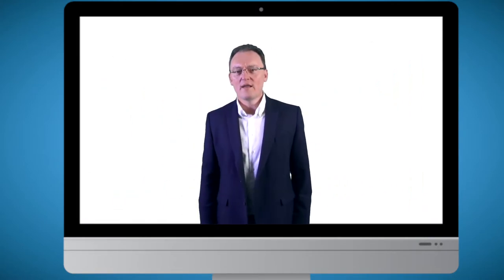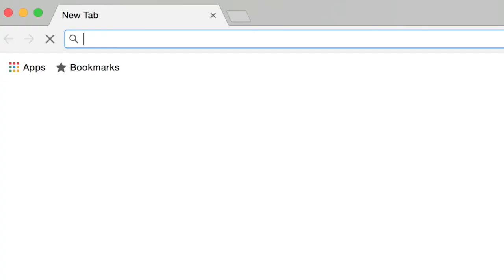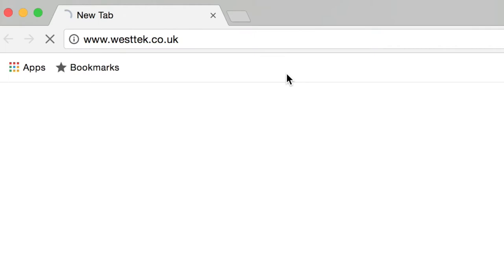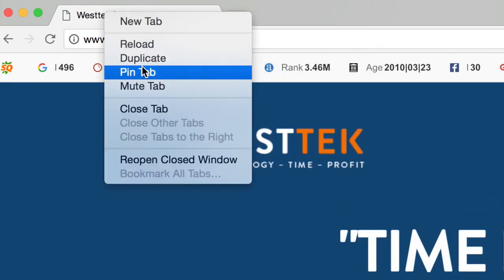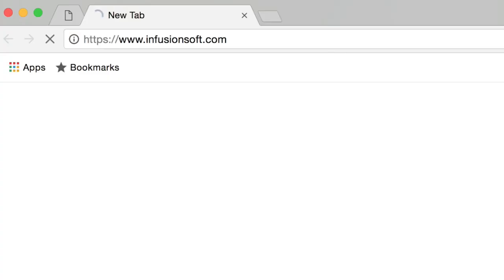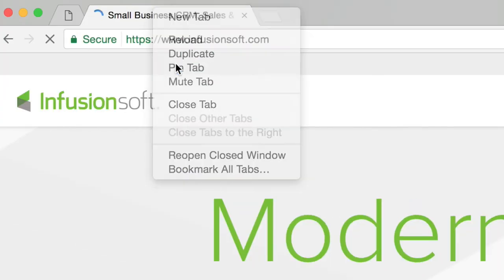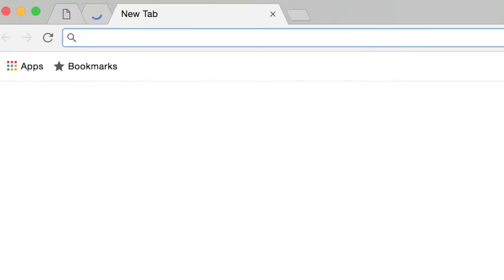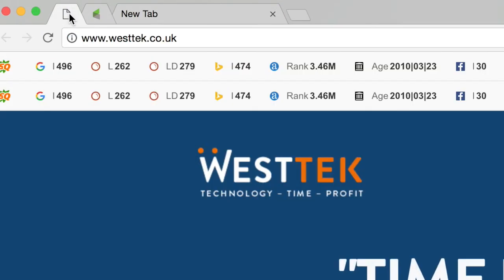1 tiny step to revolutionise your Internet browser | IT Support Hertfordshire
Westtek IT Support Services explains a simple step that can revolutionise you Internet browser and keep your system speedy, safe and secure